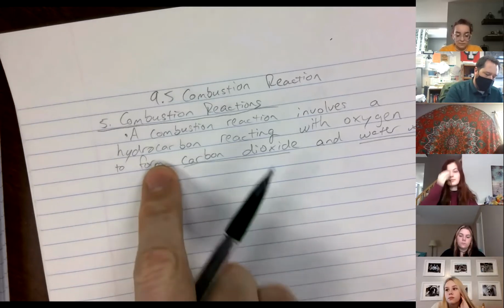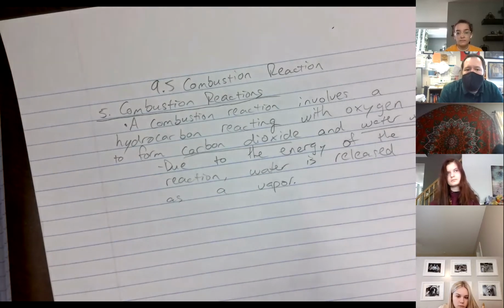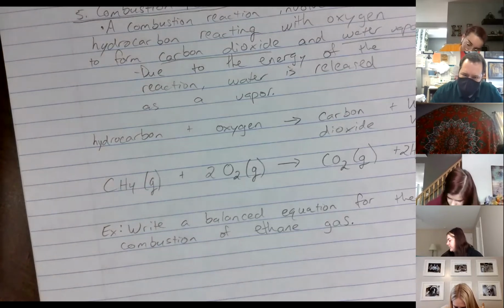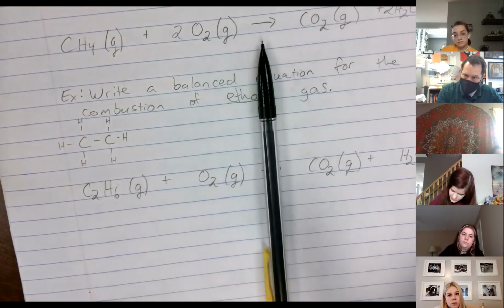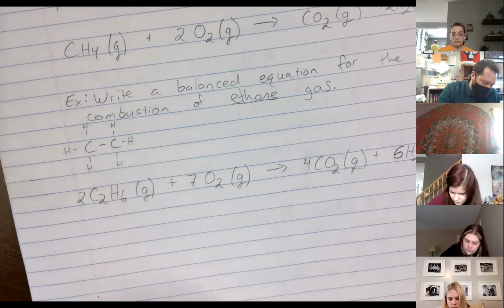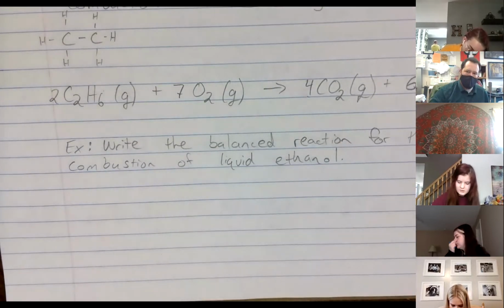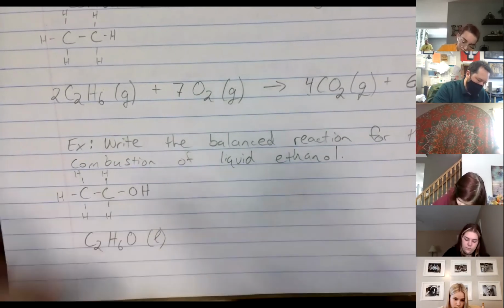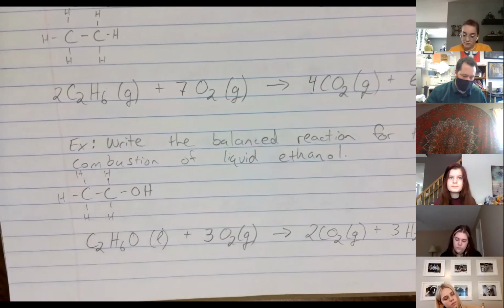9 5 Combustion Rxns